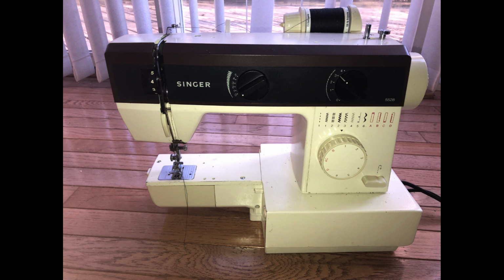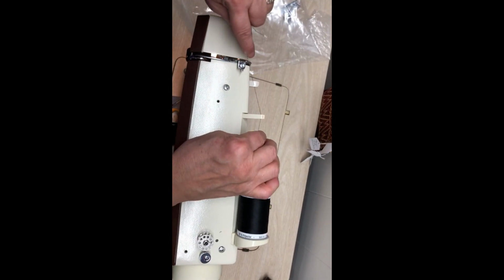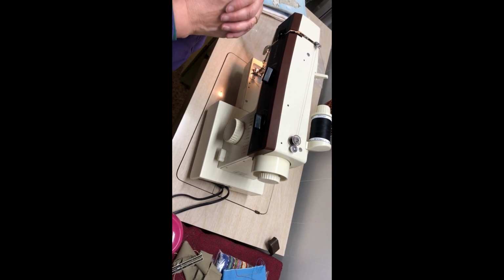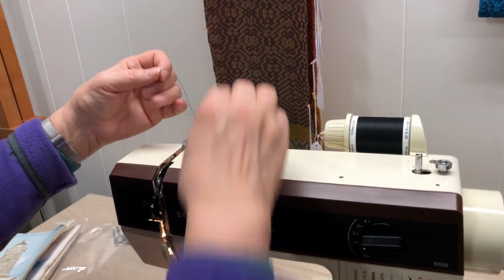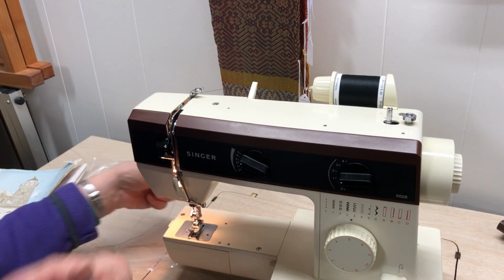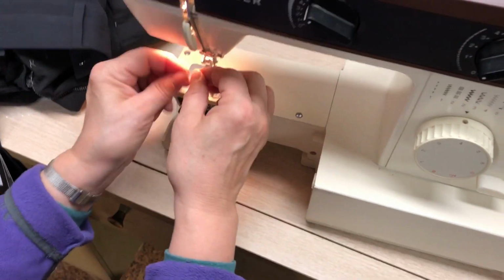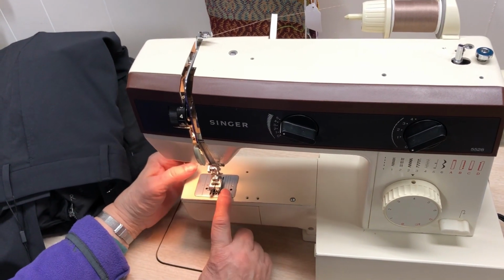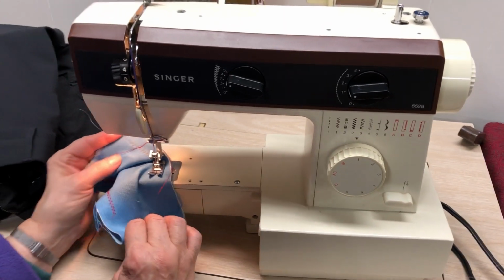How to Use a Sewing Machine 如何使用缝纫机